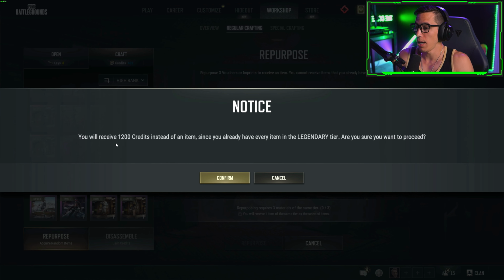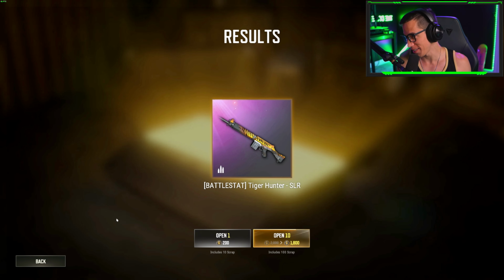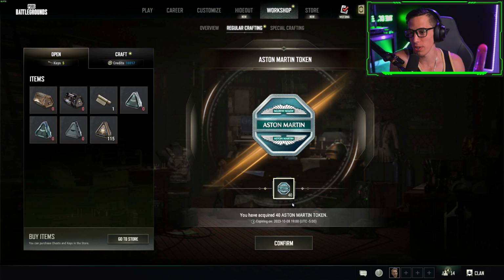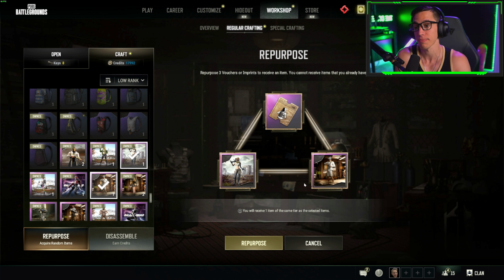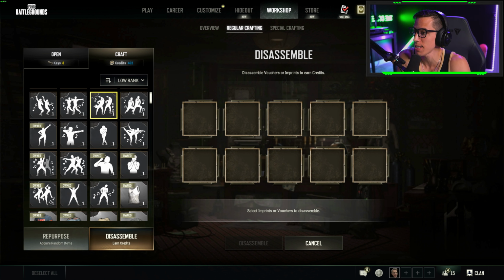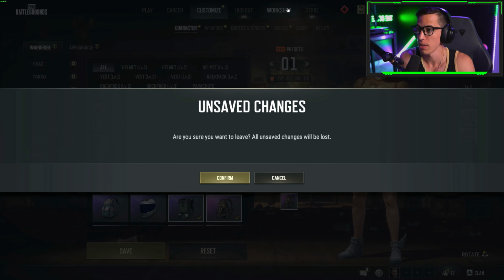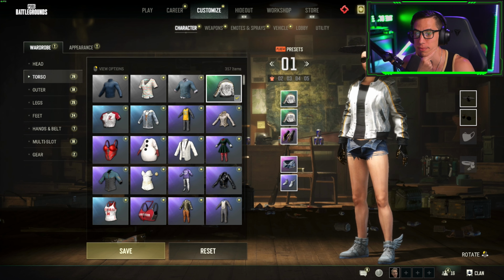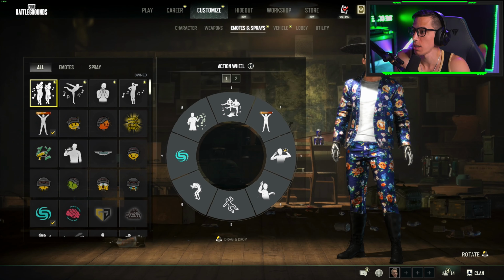THIS IS WAY BETTER THAN HIDEOUT CONTRABAND | PUBG WORKSHOP CRATE OPENING | AMAZON PRIME LOOT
In today's video CDome show's you how to get some LEGENDARY skins for FREE in PUBG.

Timestamps:
0:00 - Use Creator Code CDome
0:59 - PUBG Amazon Prime Loot
2:45 - Why The Workshop Is Better
5:10 - Opening Workshop Crates
9:00 - Comparing Disassemble vs Repurpose
15:00 - Use Creator Code CDome

PUBG Update 25.2
PUBG Progressive Skins
PUBG Contraband Skins
PUBG Skin Leaks
PUBG Road Map 2023
PUBG Aston Martin
PUBG Aston Martin Crafter Pass
PUBG Survivor Pass
PUBG Season 25
PUBG Dragunov
PUBG Workshop